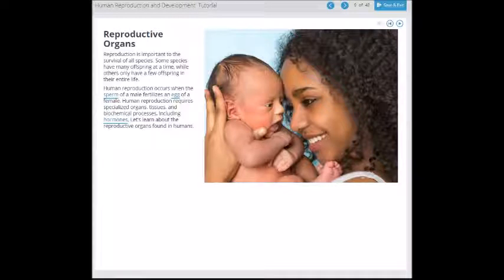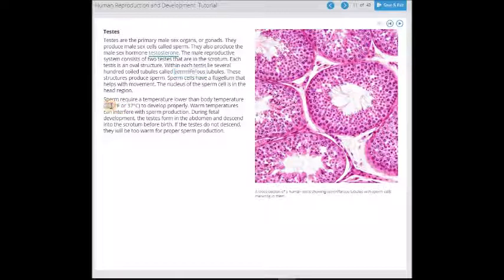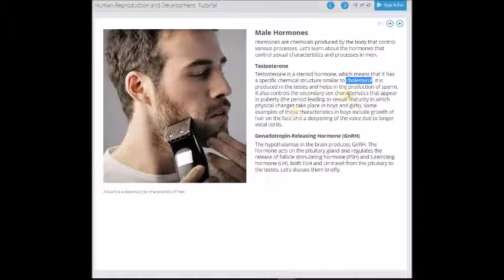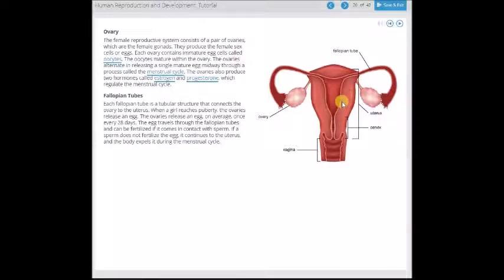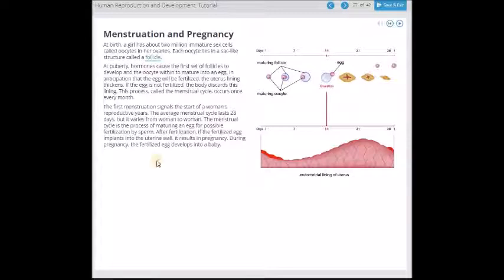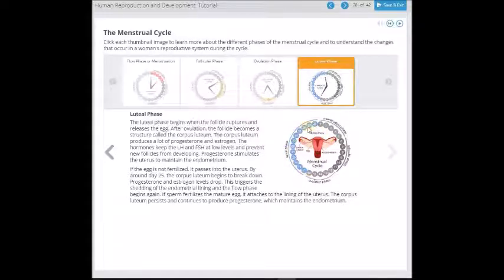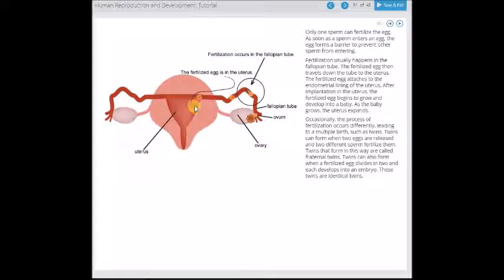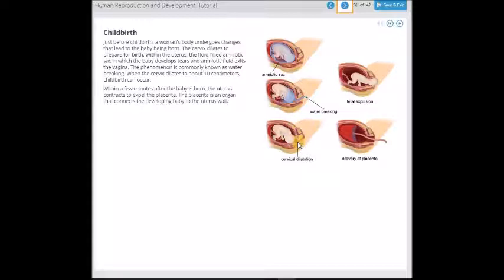2 4 Human Reproduction and Development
This video covers the tutorial for Human Reproduction and Development. The tutorial covers quite a bit, so I did not add the instructions for the week. Those will be on a separate vide.